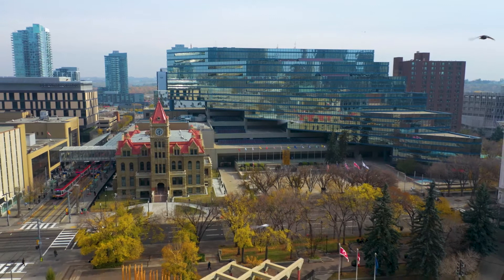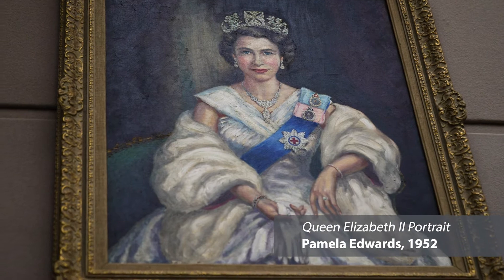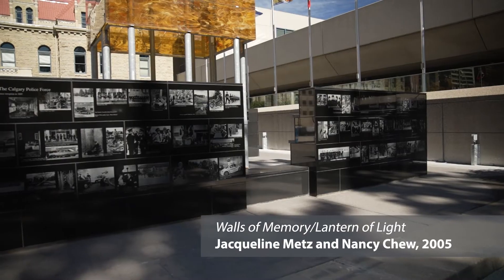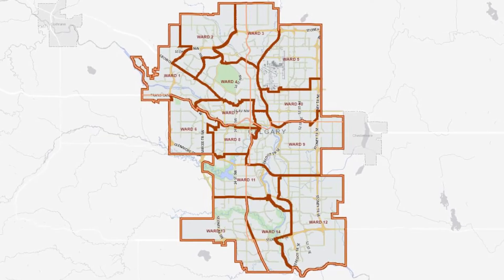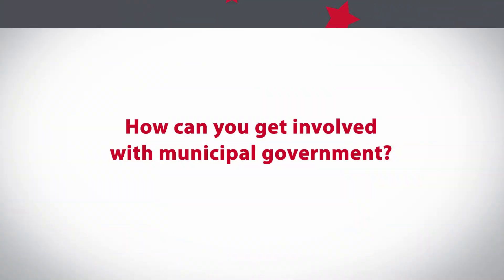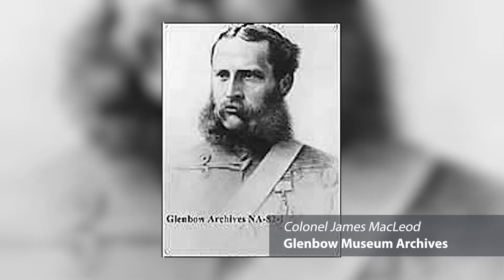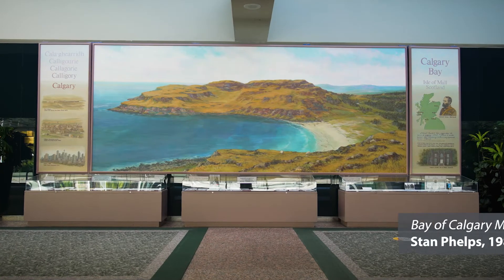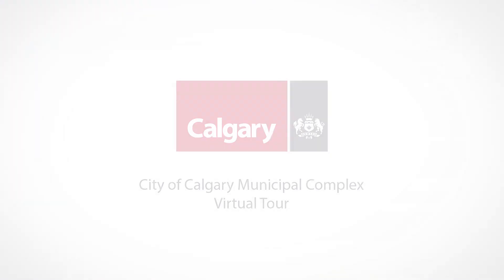City of Calgary Municipal Complex Virtual Tour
After watching the virtual tour, please let us know what you think

Learn about Calgary's history, local services, municipal government, as well as some of the fascinating artifacts and artworks within the municipal complex.

This video is relevant to teachers, students and anyone who would like to know more about Historic City Hall, the municipal complex and how The City works.

Special thanks to Taytum, our grade 6 student narrator.

00:15 Introduction
01:03 City of Calgary Buildings
10:08 Municipal Government
17:06 City Services
19:51 History, Symbols and Artifacts

For information on requesting an in-person tour, visit calgary.ca/complextours.